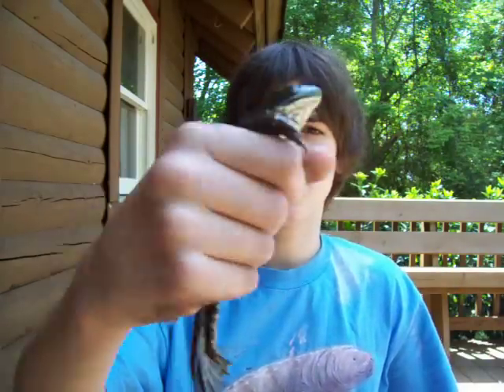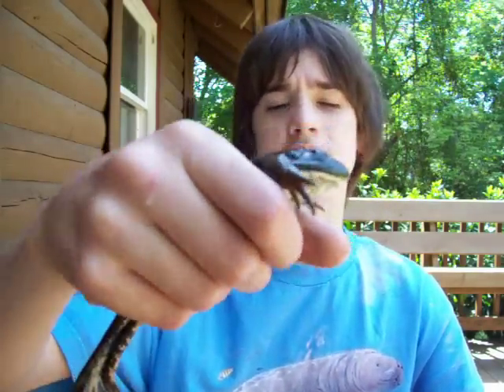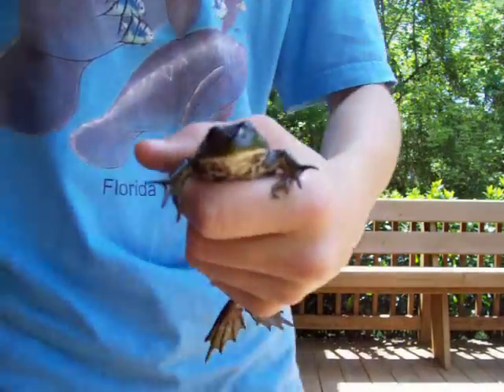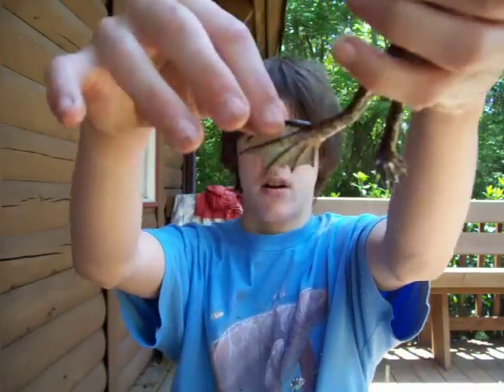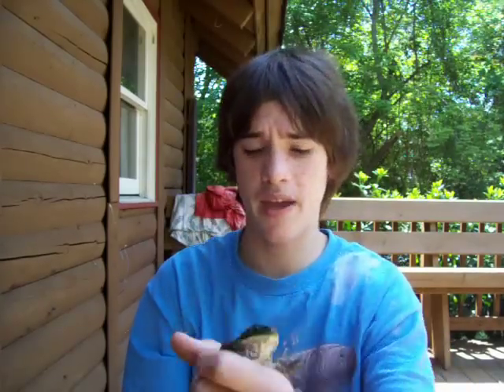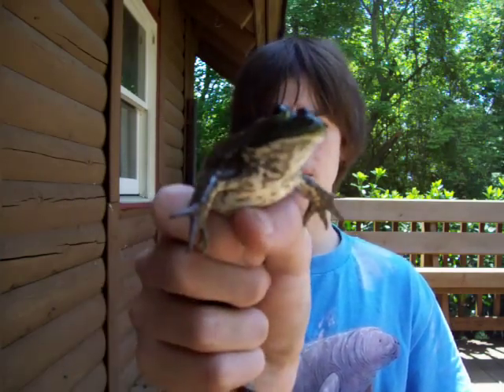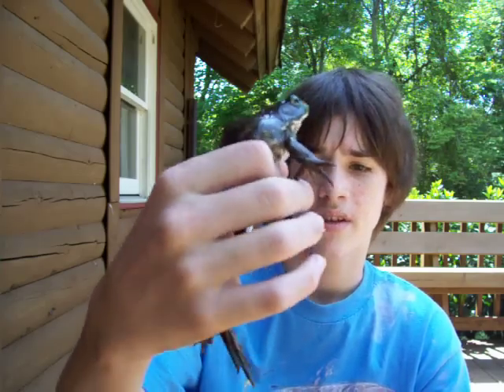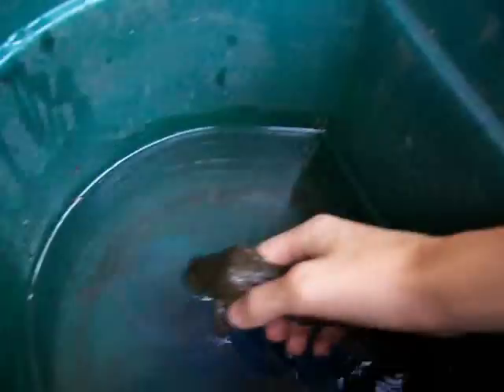Brandon's Herp Adventures: Bullfrog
(Rana catesbeiana) Going to be replaced